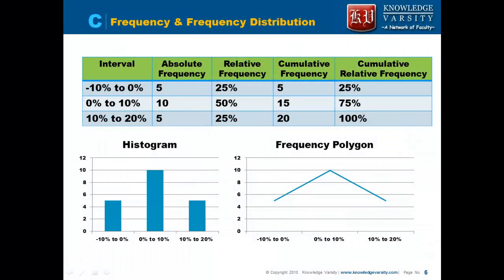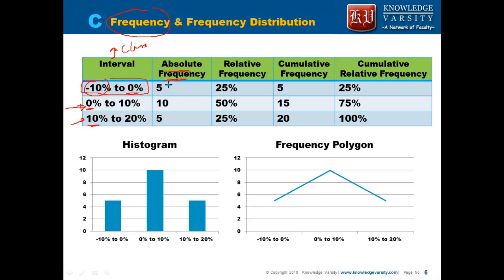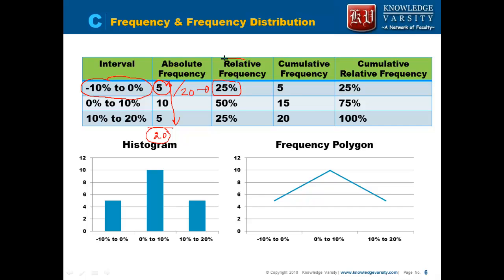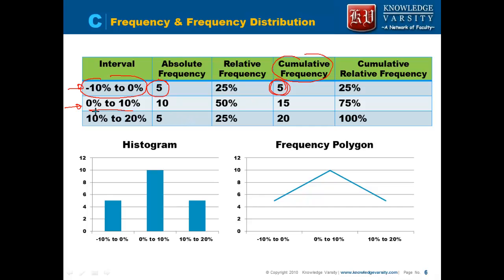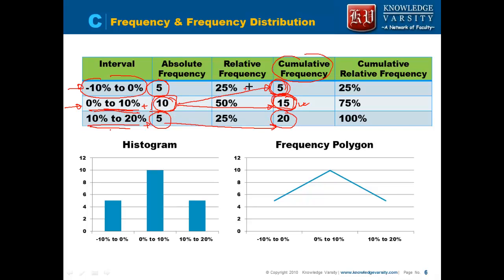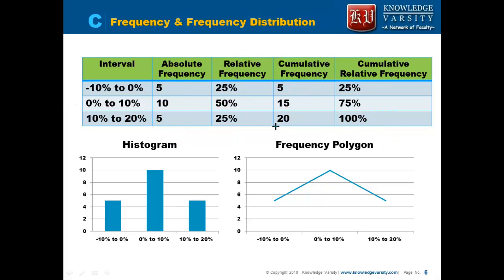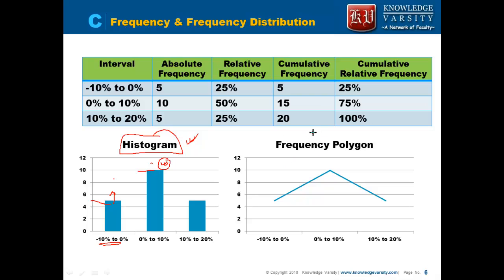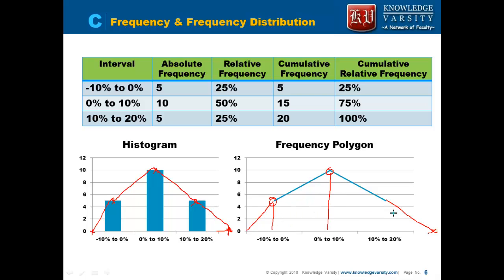1 03 Frequency and Frequency Distribution